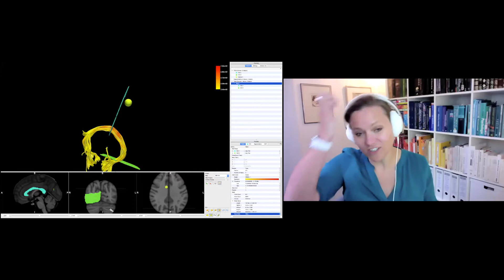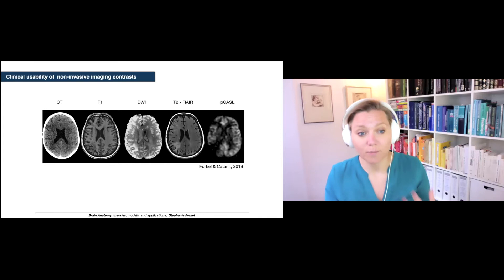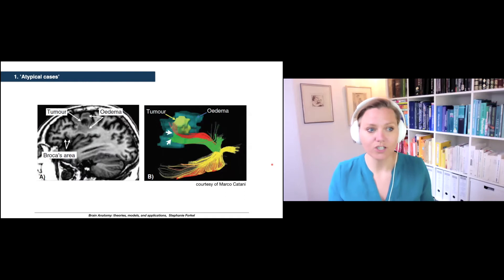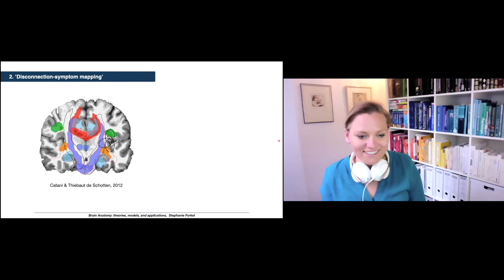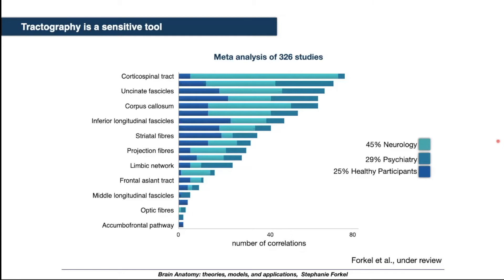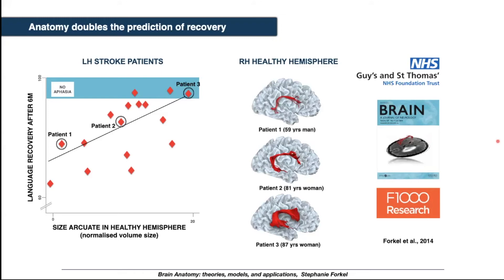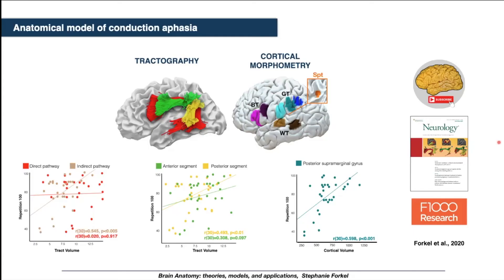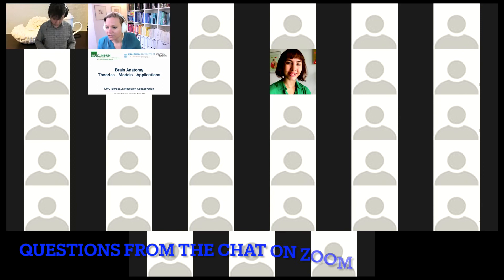6 Application: Using tractography in the clinic – Stephanie Forkel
Brain Anatomy Workshop 2021

Full course programme:
Day 1 was not recorded and will not be available OnDemand. Day 2 was all about connectional anatomy and disconnection syndromes. This playlist has every talk from the day for a reply - a total of 5h of brain extravaganza. The sessions were recorded in the following order but each lecture can be watched independently

1. Welcome – Stephanie Forkel
2. Theory: Brain Models – Michel Thiebaut de Schotten
3. Methods to study connectional anatomy – Stephanie Forkel
4. Hands-on I: In vivo virtual dissections with tractography – Michel Thiebaut de Schotten
5. Application: Using tractography in the clinic – Stephanie Forkel
6. Hands-on II: In vivo virtual dissections with tractography – Stephanie Forkel
7. Methods: The do's and don’t's of tractography – Stephanie Forkel
8. Methods: Klingler-based tractography – Laurent Petit
9. Farewell and Q&A – Stephanie Forkel

CHAPTERS
0:00:00 - Intro
0:05:40 - Why tractography is needed
0:06:16 - 'Atypical' patients
0:07:48 - Disconnection-symptom mapping
0:10:49 - Neurovariability
0:15:23 - Stroke
0:17:38 - Primary Progressive Aphasia (PPA)